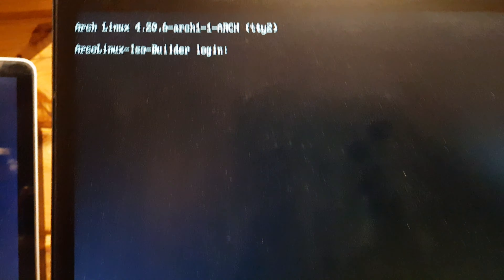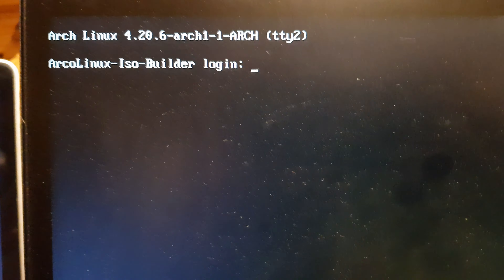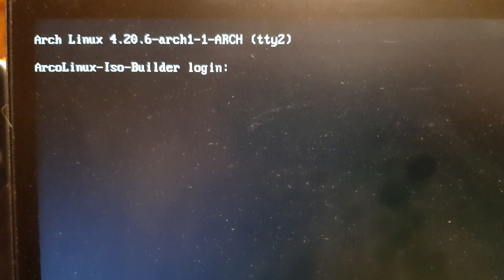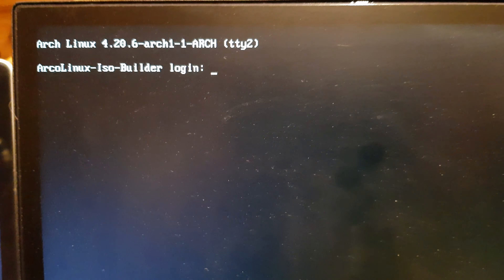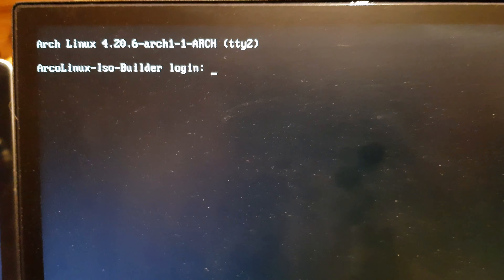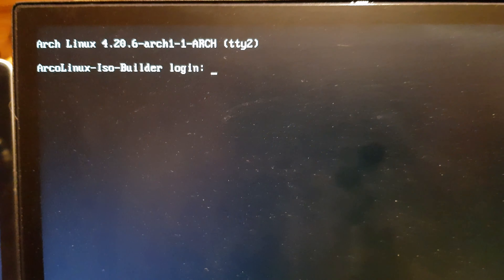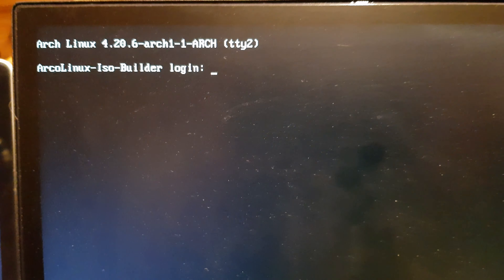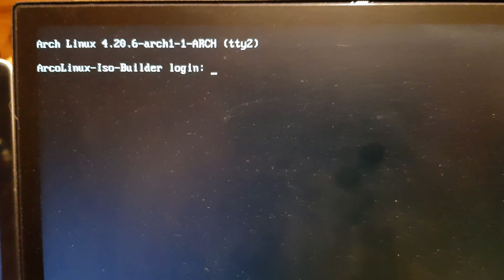ArcoLinux 811 : fix for failed to start light display manager - 06/02/2018 - 1/2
go to the TTY (CTRL + ALT + F2)
yay -S downgrade (ArcoLinux has this installed by default)
downgrade lightdm (choose prior version)
sudo reboot
have fun again